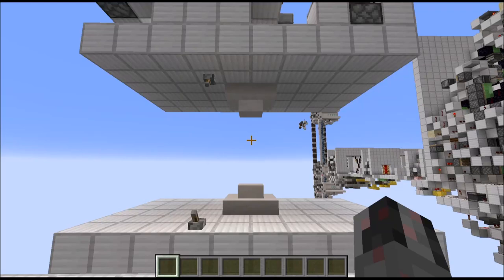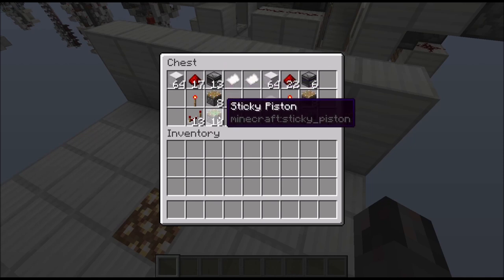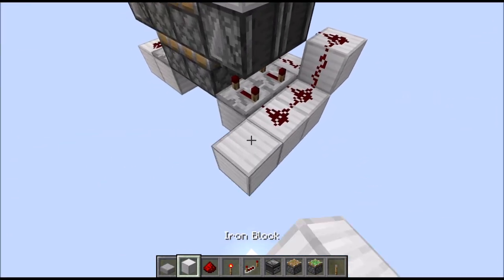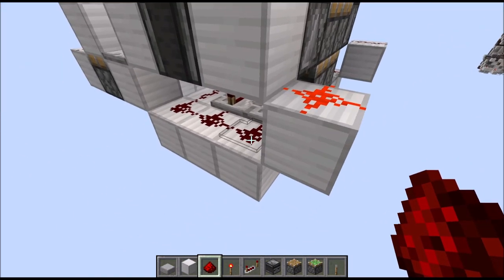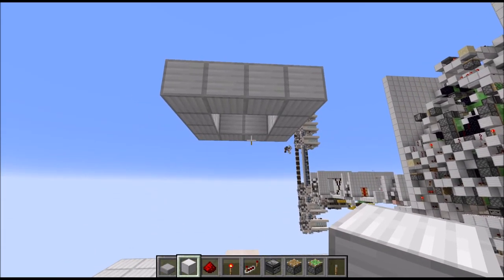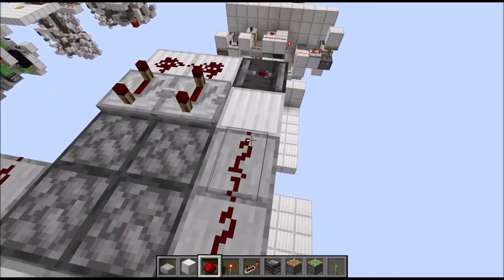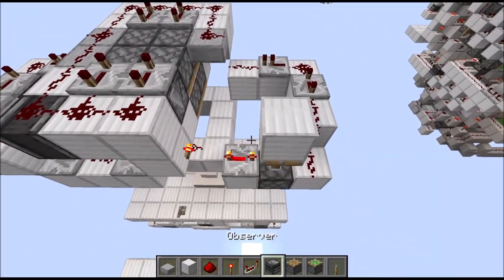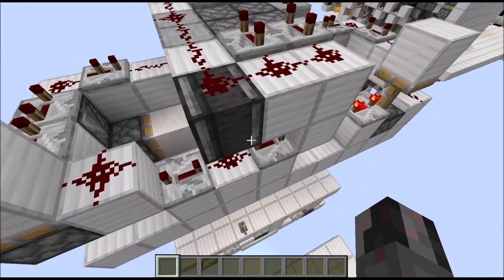Tutorial: Simple 2x2 Floor & Ceiling Pop-up Block Swappers [Java 1.11+]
In this tutorial I show you how to build two simple floor & ceiling Block Swappers. They  both swap a 2x2 patch of Blocks that are pushed out of the floor/ceiling.

Intro: 0:00
Floor Version: 2:04
Ceiling Version: 6:04